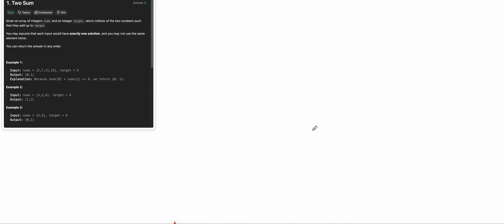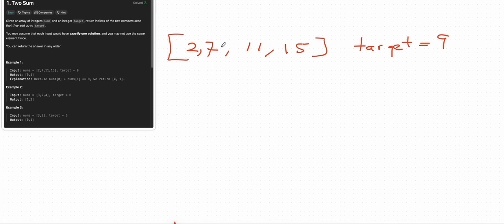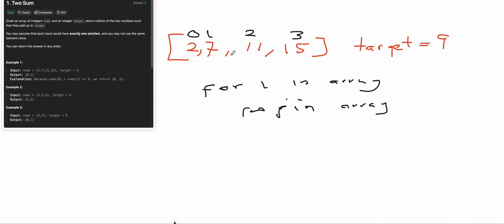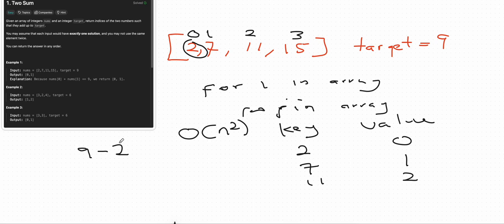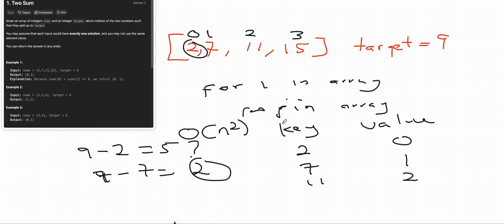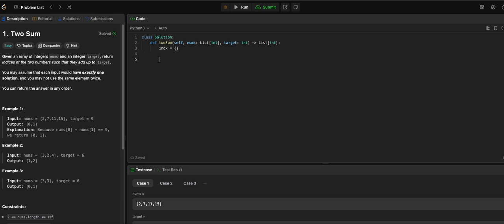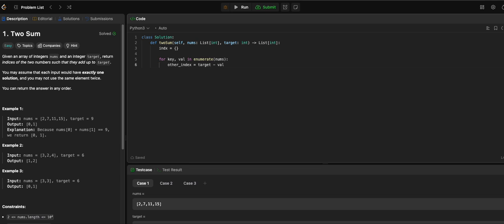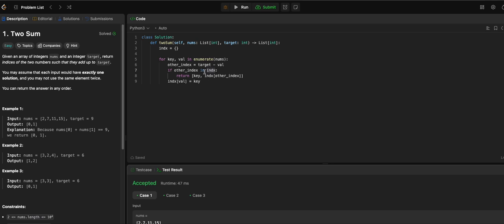Two Sum - Leetcode 1 - Python - Twi